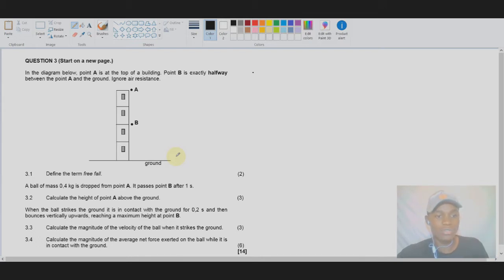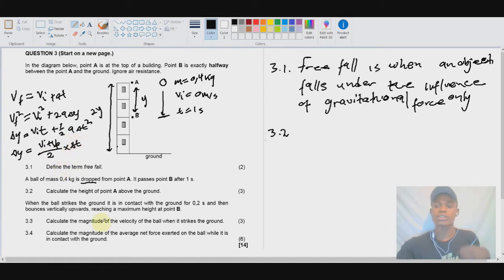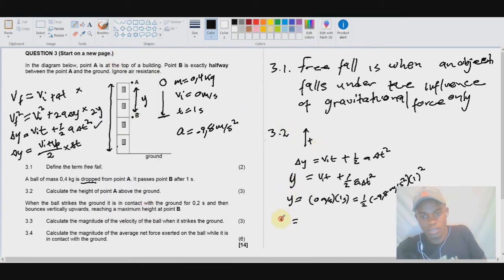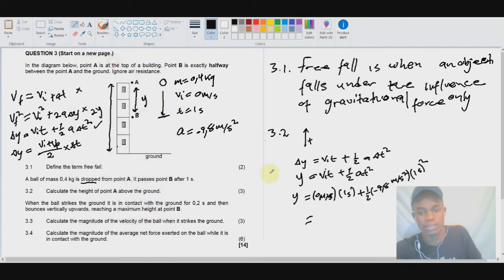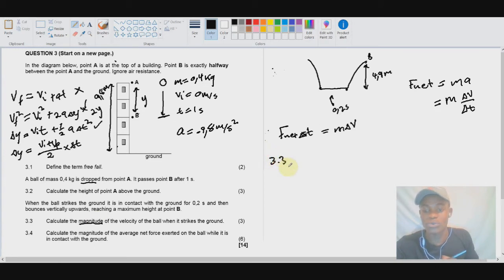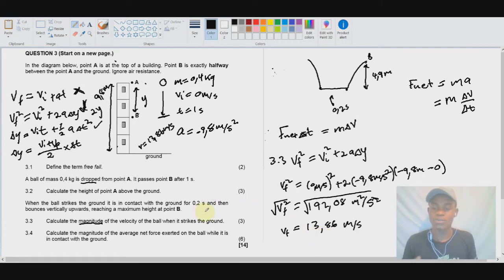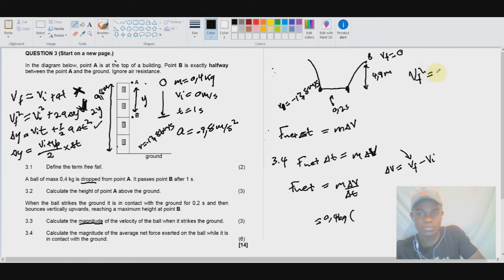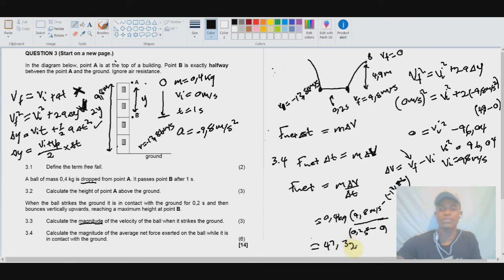VERRTICAL PROJECTILE PHYSICAL SCIENCE GRADE 12 PART 2